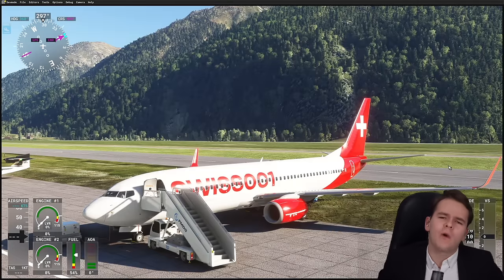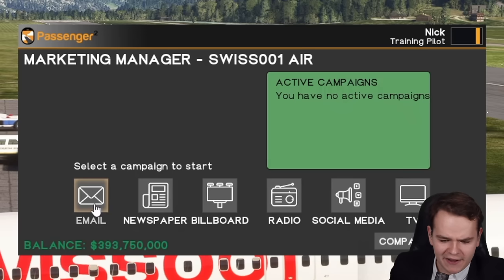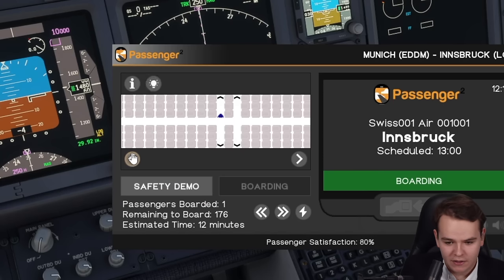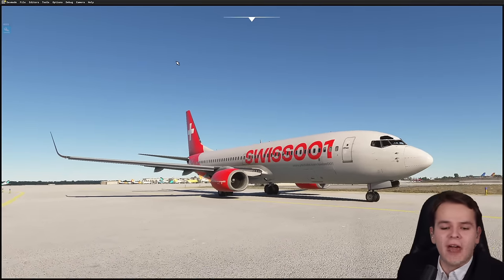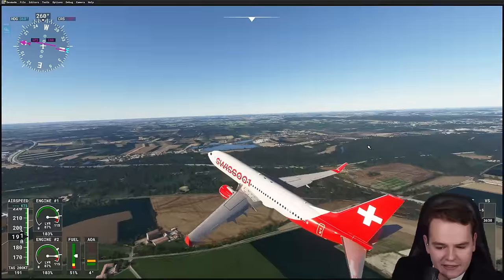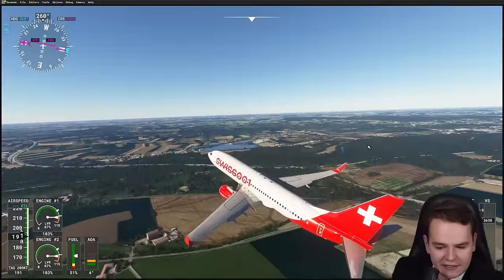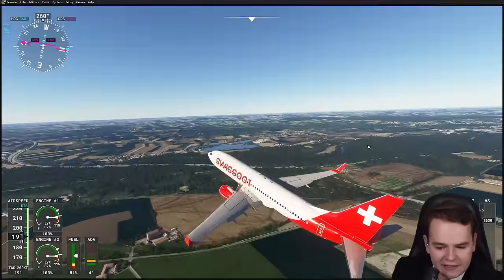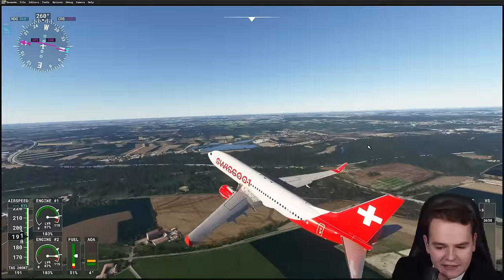I Founded The WORST AIRLINE EVER - Passenger2 Addon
Today's Video: I Founded The WORST AIRLINE EVER - Passenger2 Addon

PC:
16" MacBookPro for editing.

©Swiss001 2021